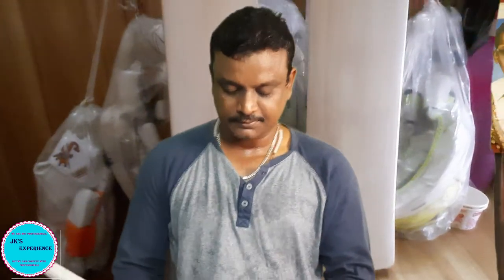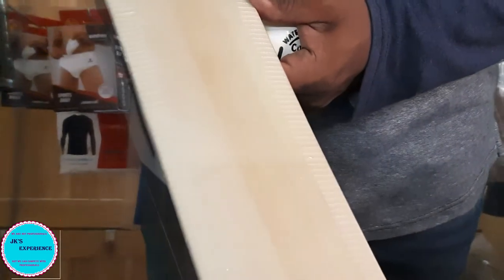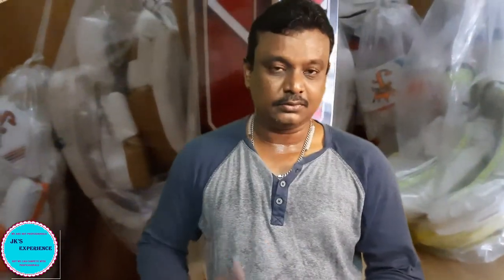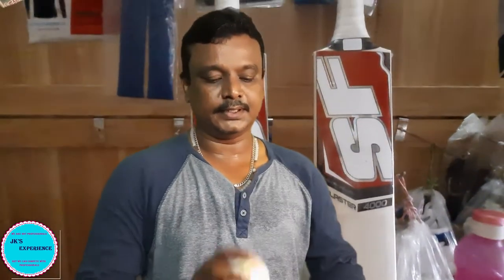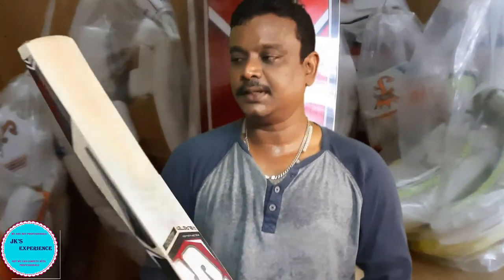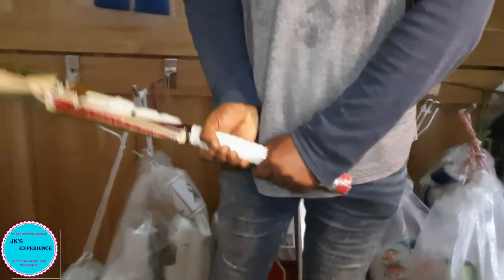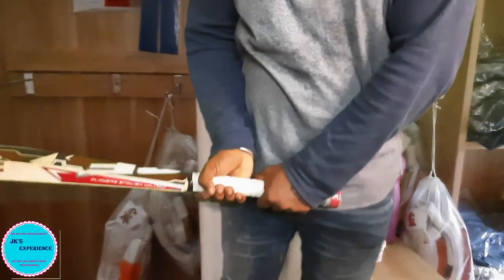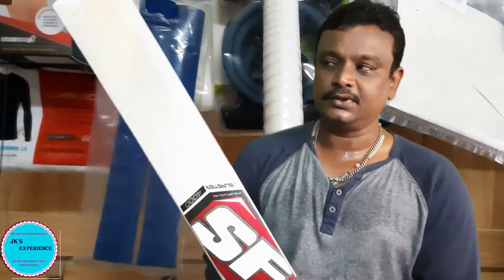Cricket Bat Review | part -8 | SF BAT | Low cost Bat | JK's Experience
If you have any concept/suggestion, pls mail or message to our e-mail or whatsapp